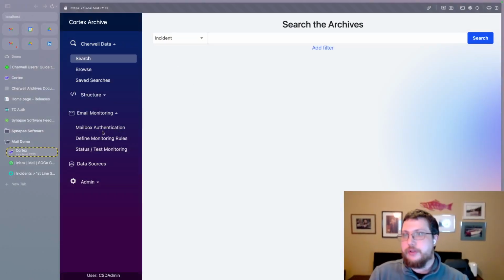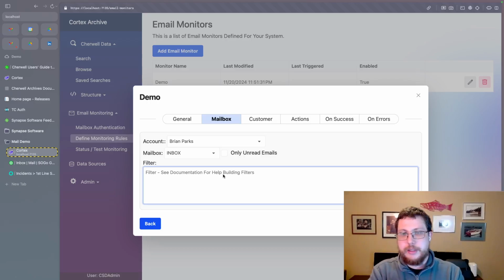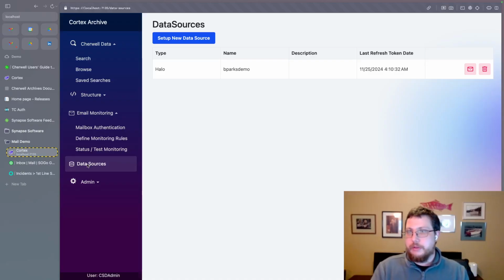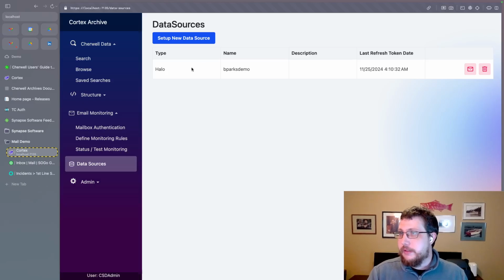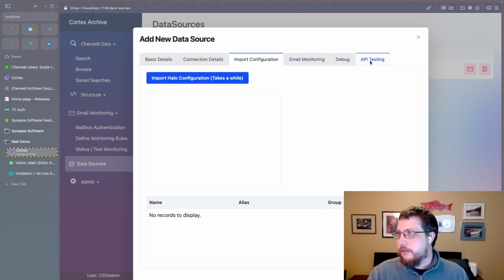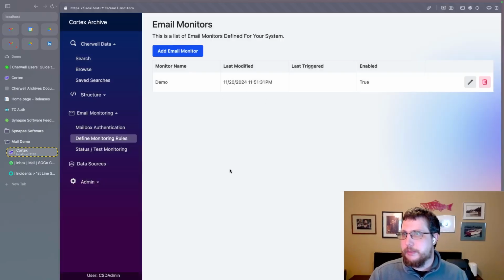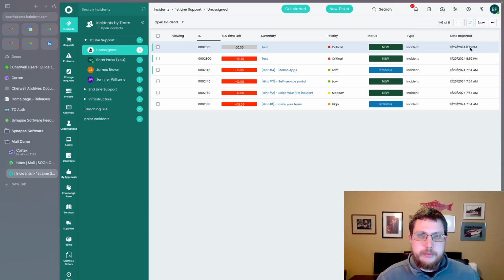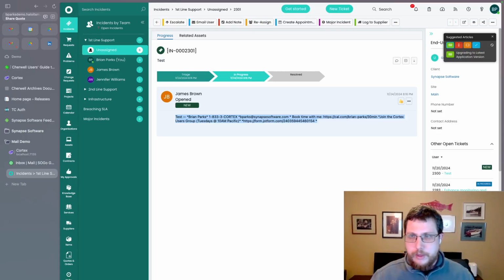Email Processing Update: Initial integration with HaloITSM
In this video, I show our initial integration with HaloITSM and talk about some of the enhancements coming very very soon.